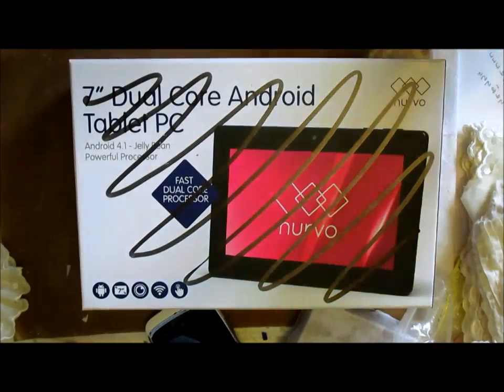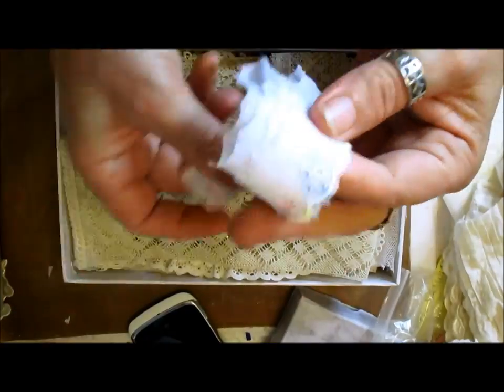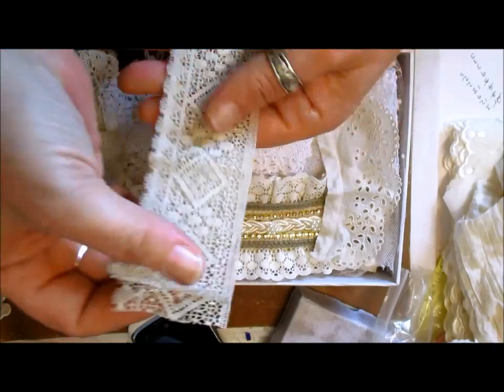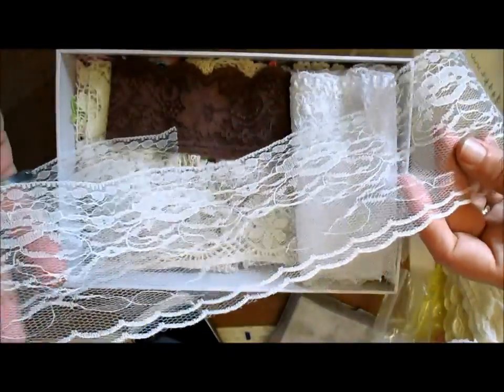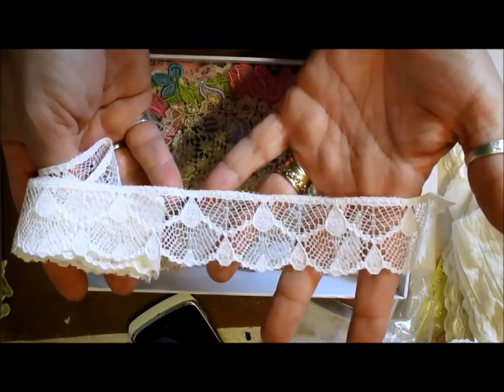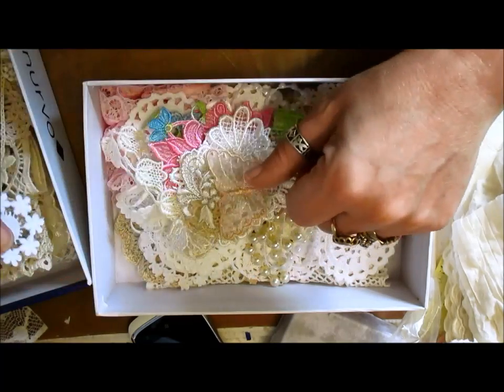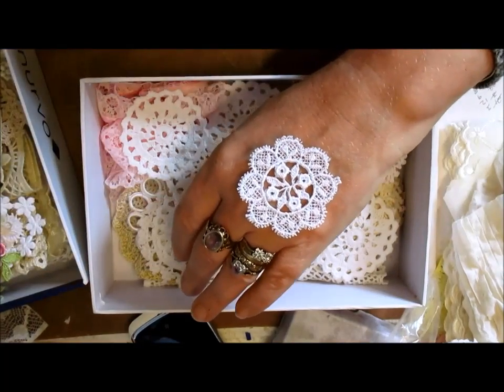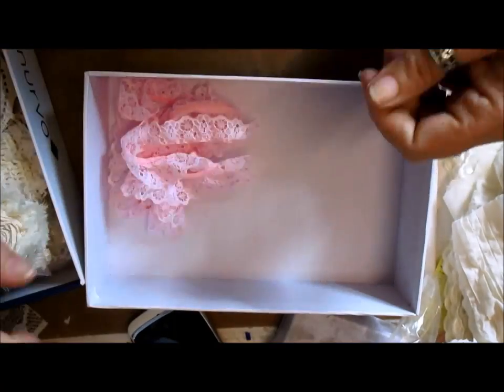Crafter's Dream Lace Box - jennings644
I only have 5 available at the moment, so please run along and grab yourself a bargain :)